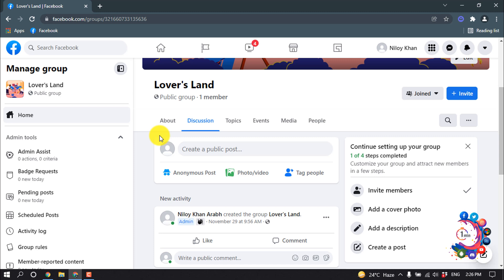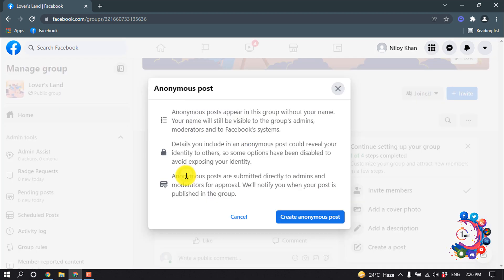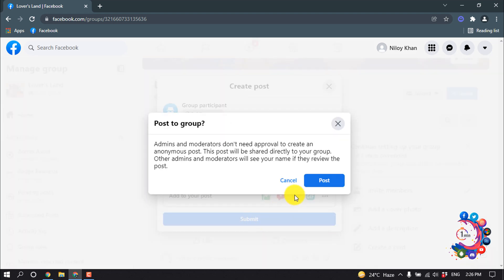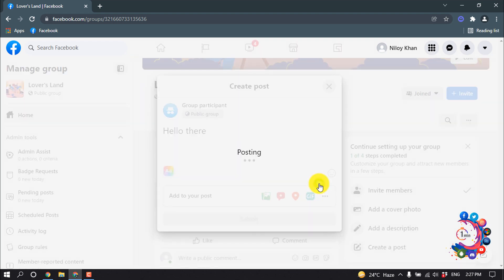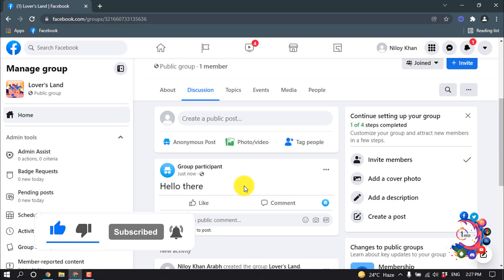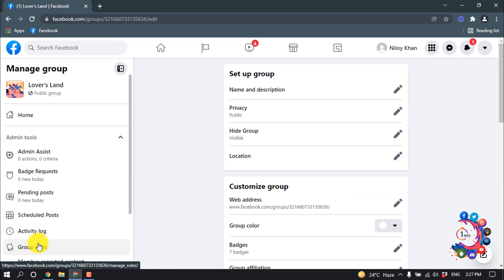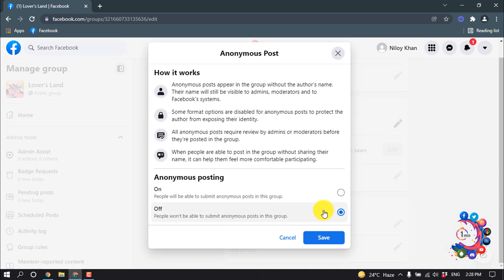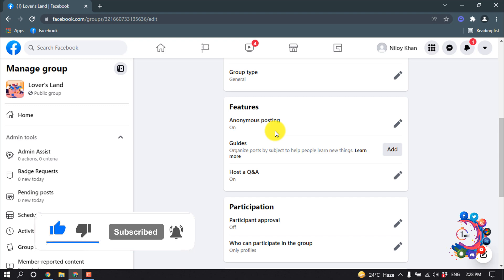How to post anonymously on facebook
To post anonymously:
Tap in the top right of Facebook and tap Groups then Your Groups, then select your group. If you don't see Groups, tap See More.
Tap Anonymous Post near the top of the page, then tap Create Post.
Create your post, then tap Submit.

"how to post anonymously on facebook group on mobile"
"how to report a post on facebook anonymously"